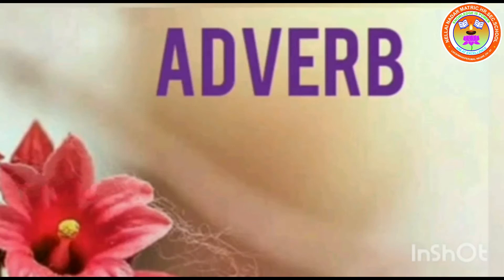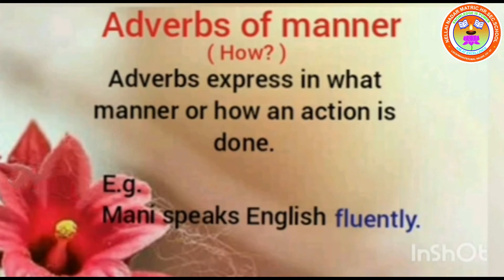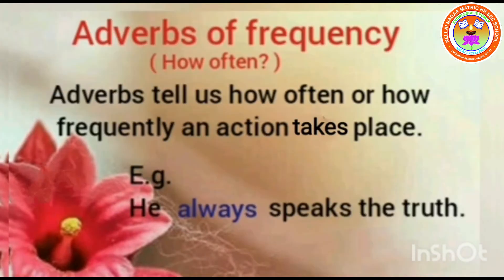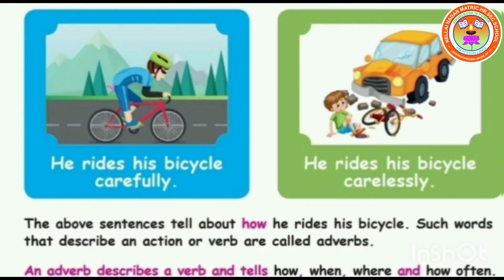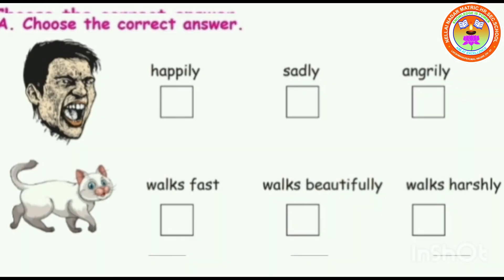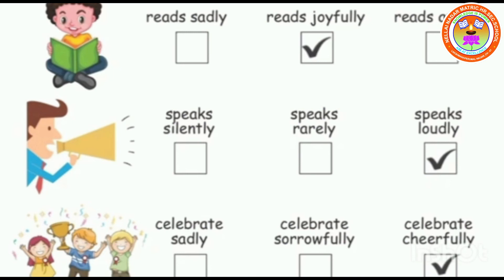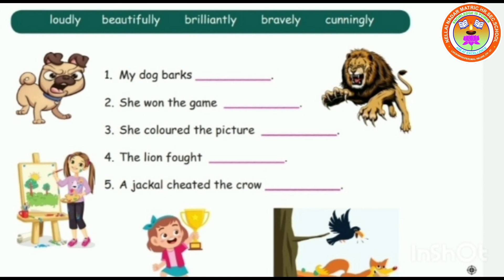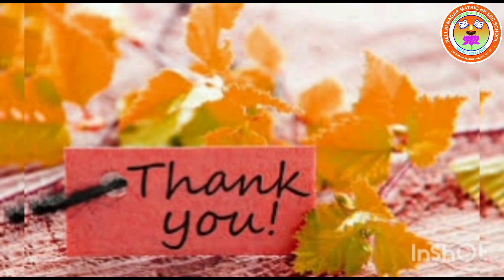Std 5 English R Suganya